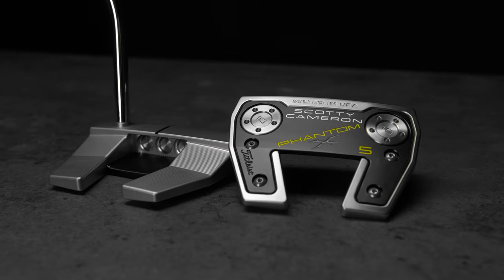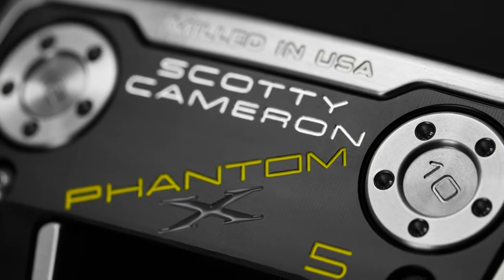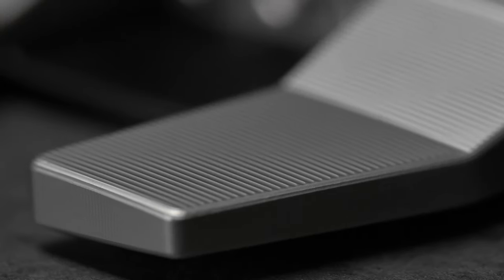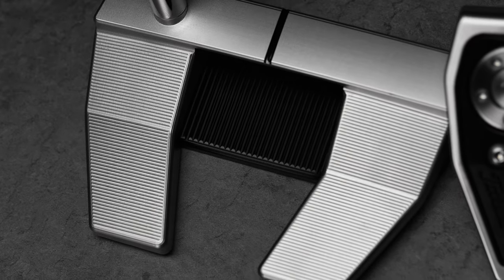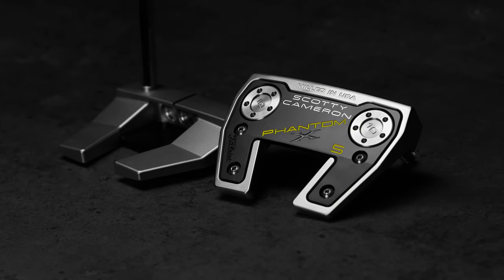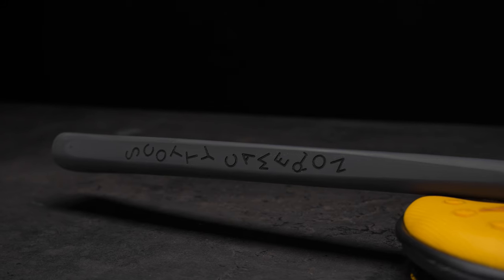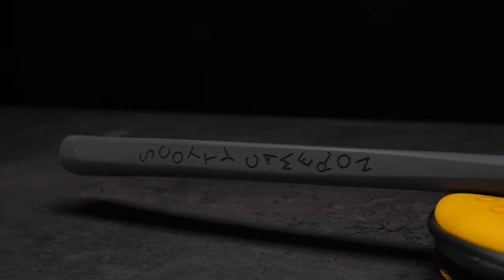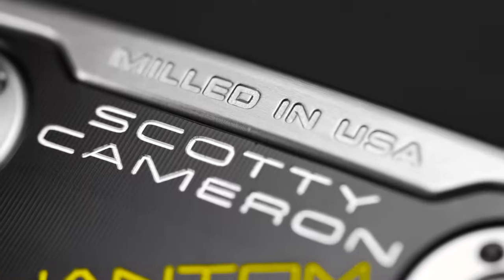Phantom X 5 | Scotty Cameron Putters 4k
Going well beyond an update, Scotty completely re-designed the new Phantom X 5. A solid precision milled 303 stainless steel face is carried through to the body and wings and integrated with an aluminum sole component and stainless steel sole weights. This revamped mid-mallet is reminiscent of past Futura models with its slightly more compact profile and wingback shape. Configured to be nearly face balanced, this tour-proven model with its single bend shaft and sight line on the topline, has also been crafted with darker alignment features in the flange to simplify setup and increase confidence. Images, specs and more